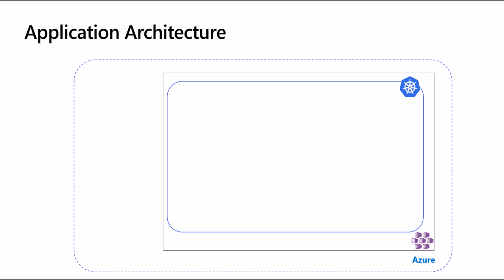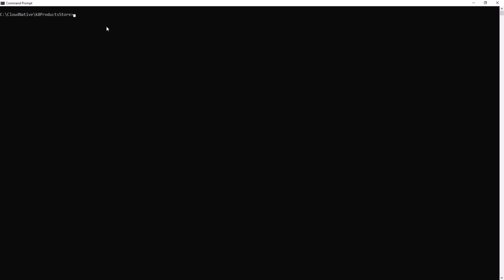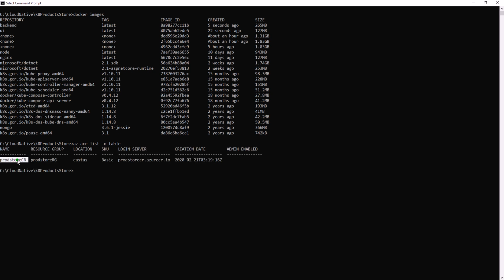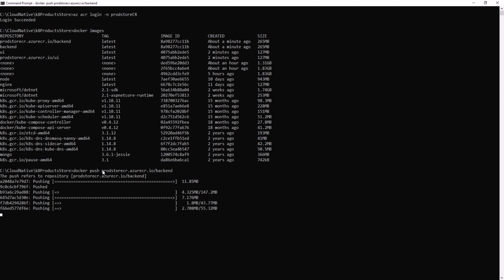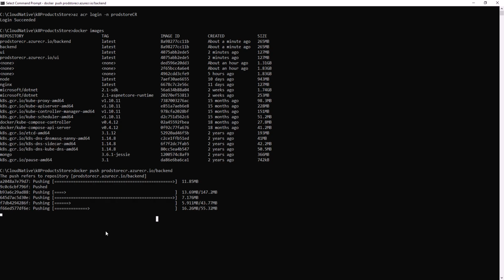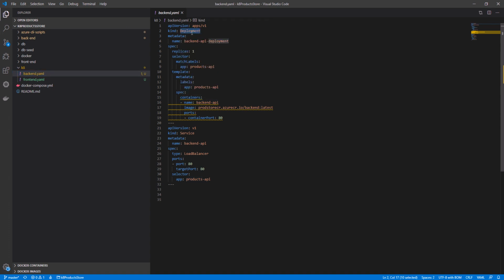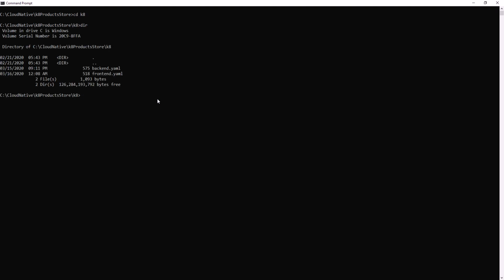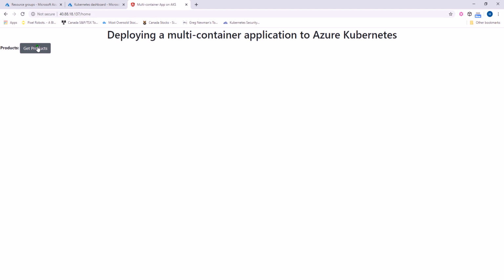Deploy App into Azure Kubernetes | Session 5 | Modernize Apps with Azure & Kubernetes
This session covers the following:
👉 Application Architecture (Azure & Kubernetes)
👉 Push application docker images to Azure Container Registry
👉 Deploy App into AKS

 Best regards,
 Hussein Salman